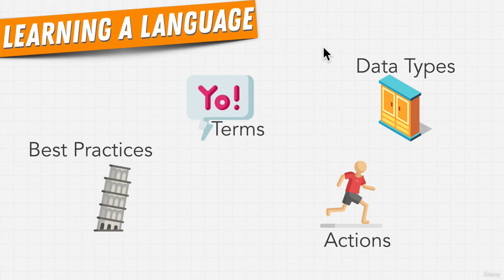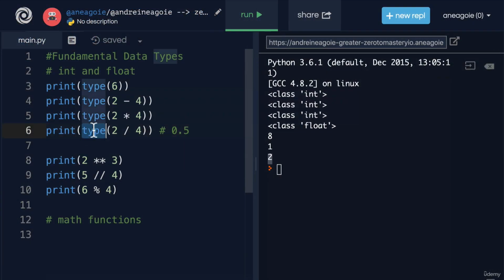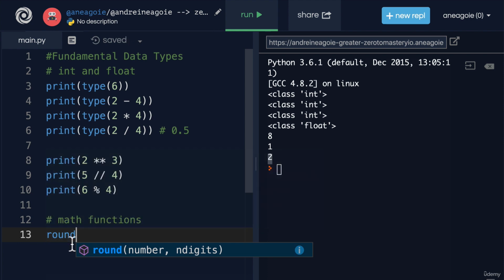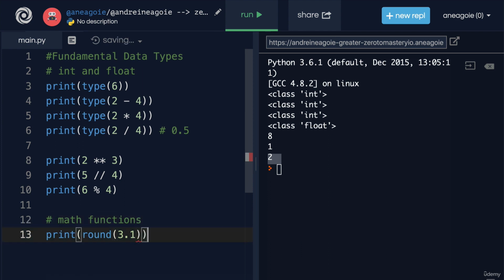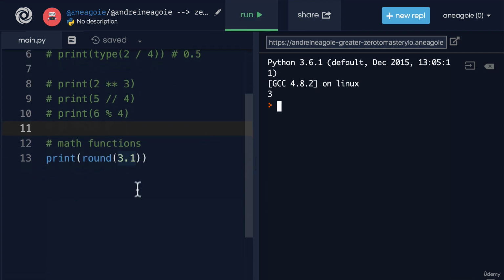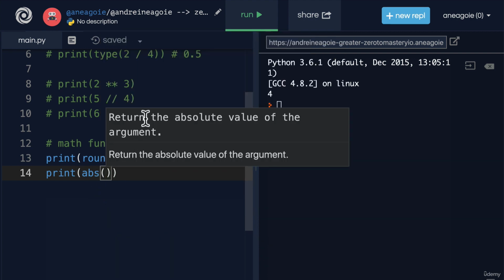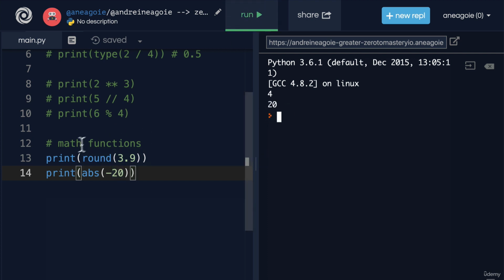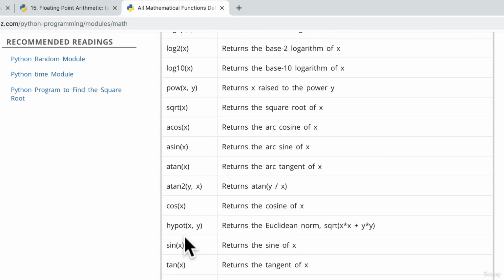*New* Complete Python Course 2023 - Math Functions - G Tech Educate